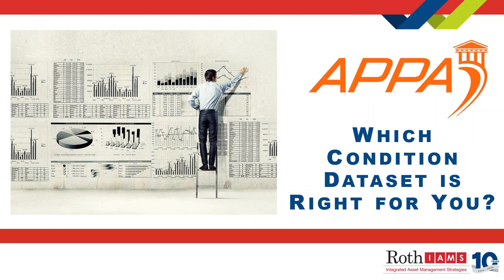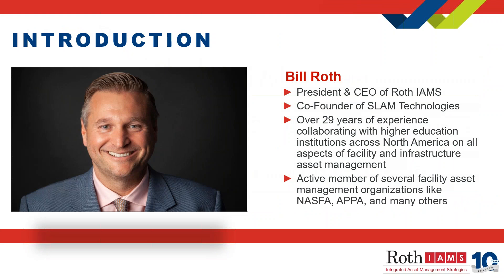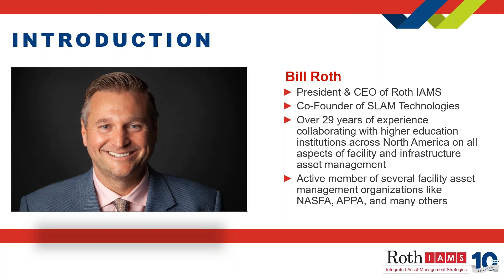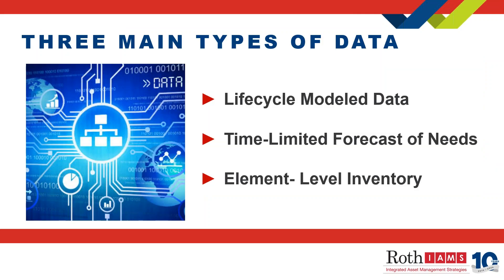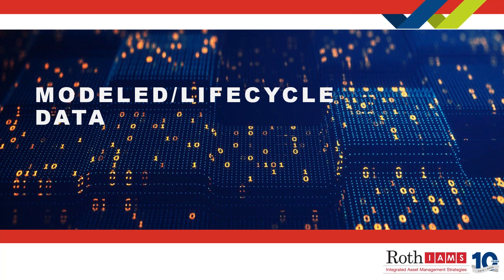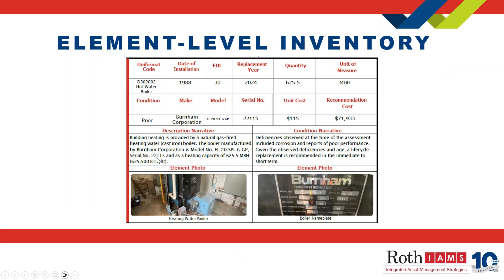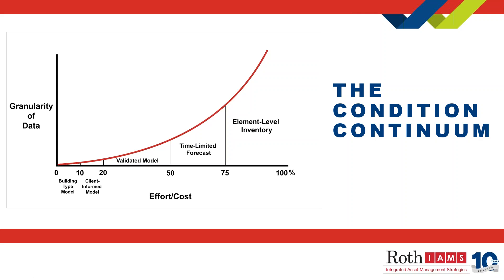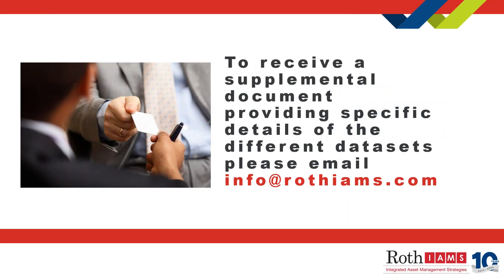2024 08 22 13 00 What Condition Dataset is Right for You Part 1